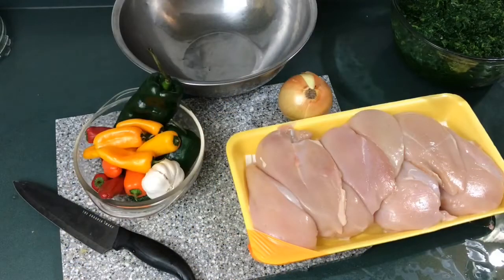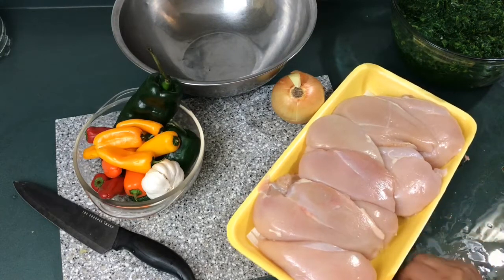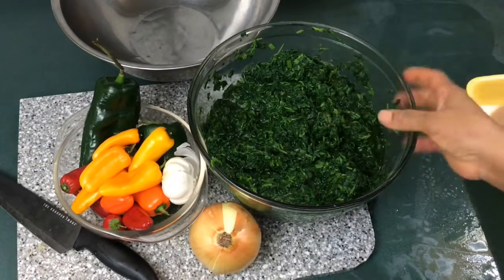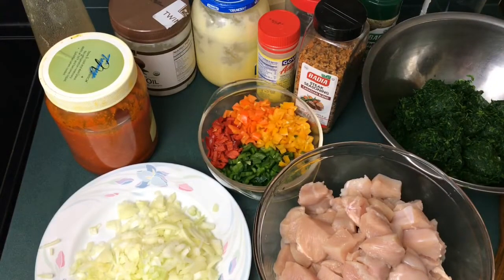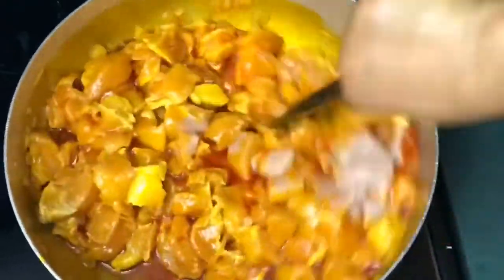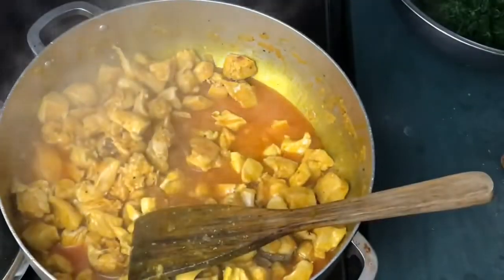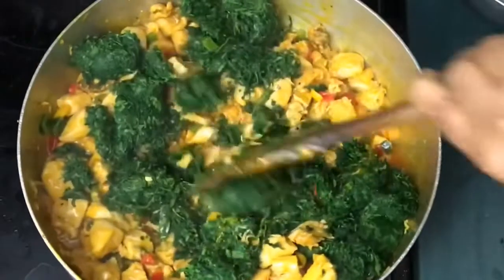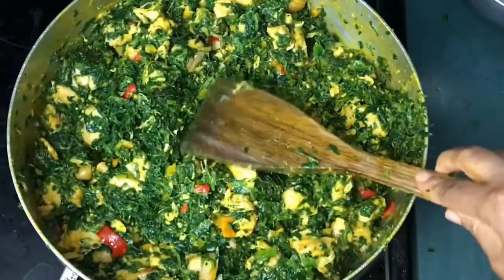Chicken porridge//stir fry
AFRICAN KETO KITCHEN
(For keto products and meals)